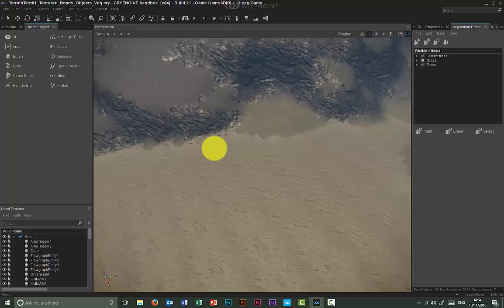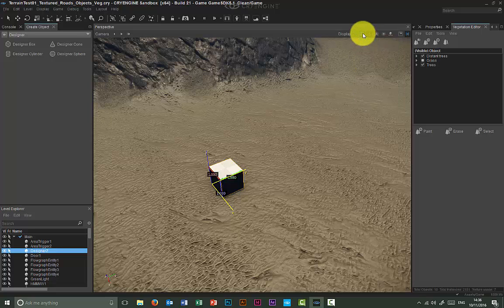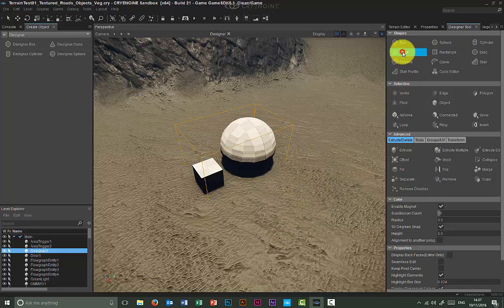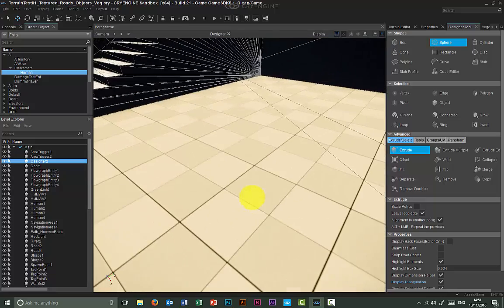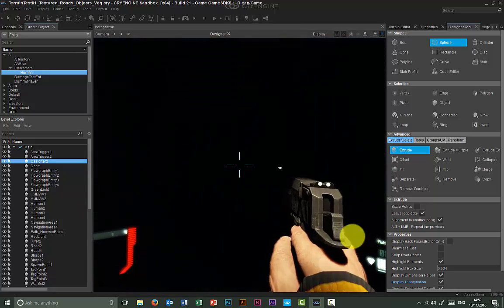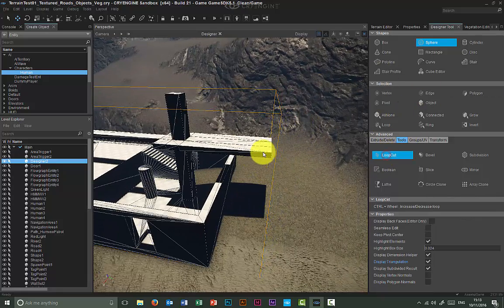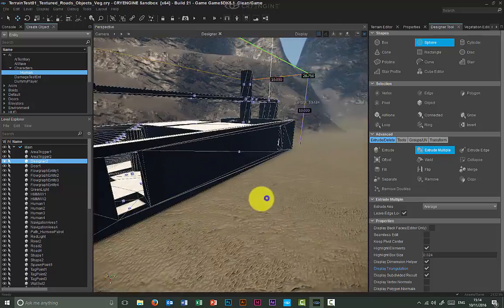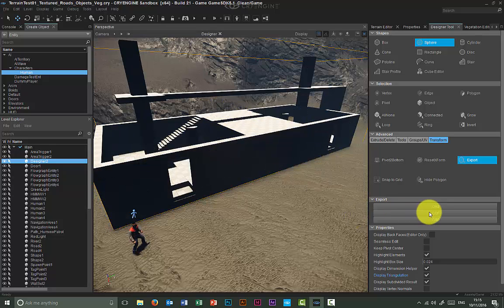CryEngine: Using Designer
This tutorial in an introduction to Designer; the 3D modelling tool in the CryEngine editor.